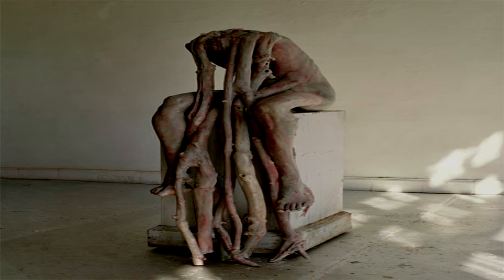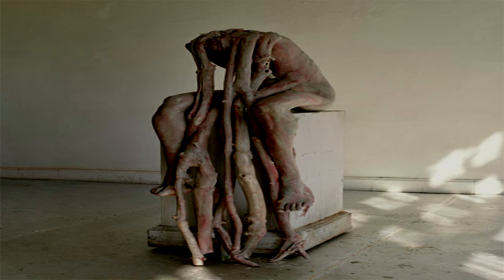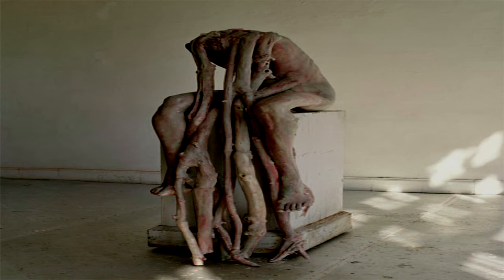SCP-1285 The Wooden Movie Prop [Safe]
New zombie meta.